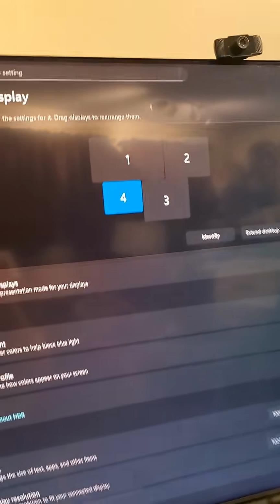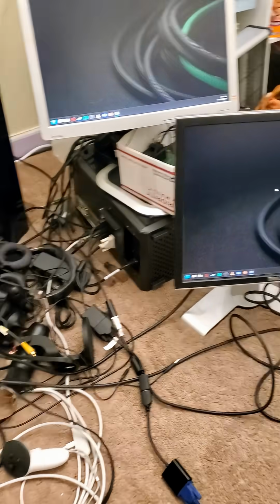four displays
1. PC - HDMI - big tv (Samsung)
2. PC - DVI - white monitor (HP)
3. PC - DP - DVI - black monitor (Dell)
4. PC - DP - DVI - HDMI - VGA - small tv (Sansui)

yes